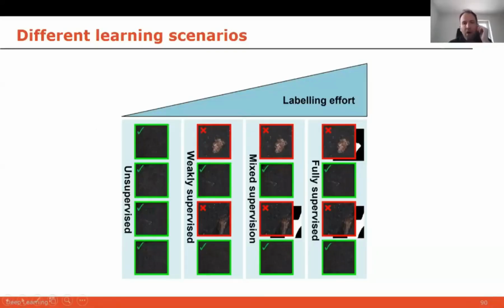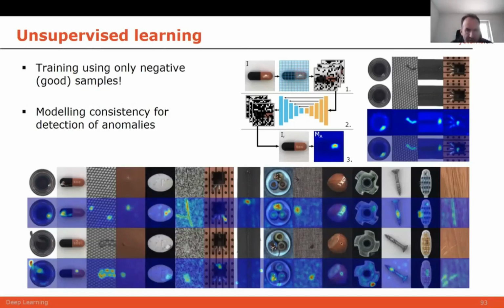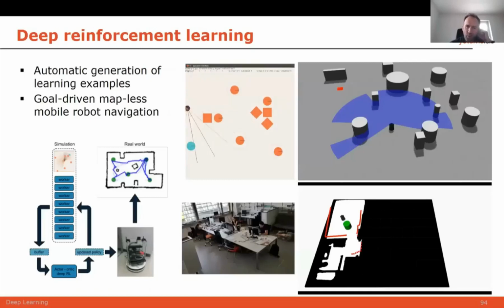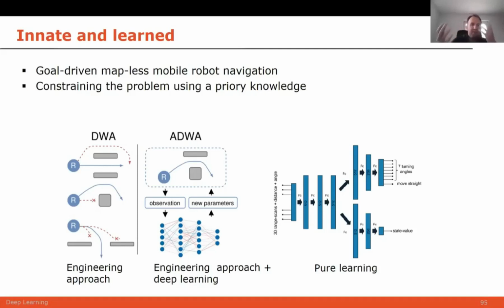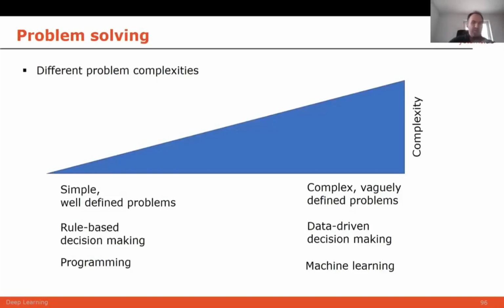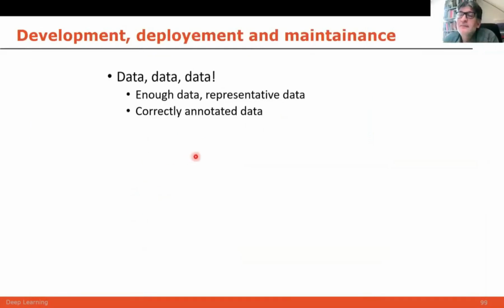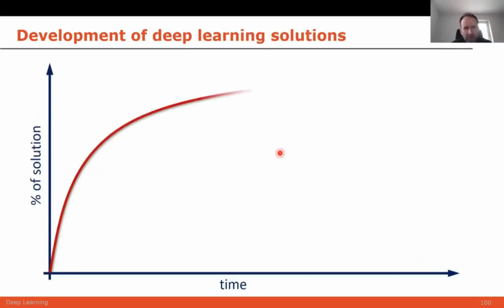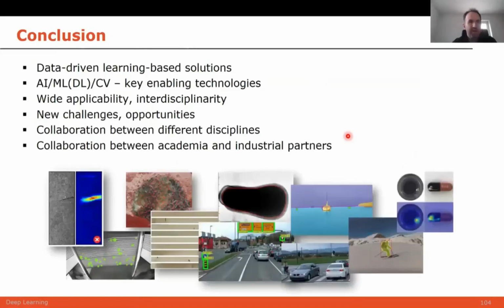18 Data Science Workshop HERISTEM - Skočaj Different Scenarios Deep Learning